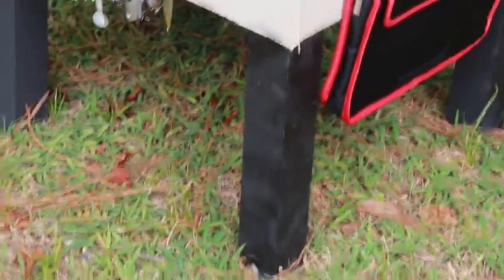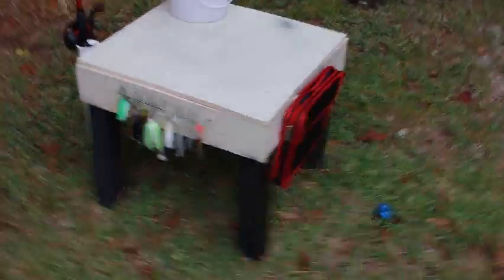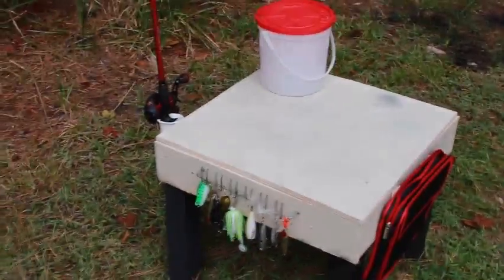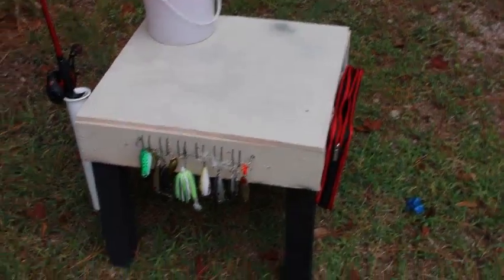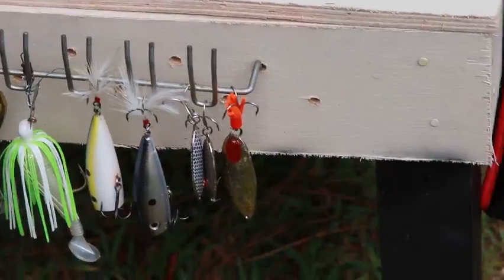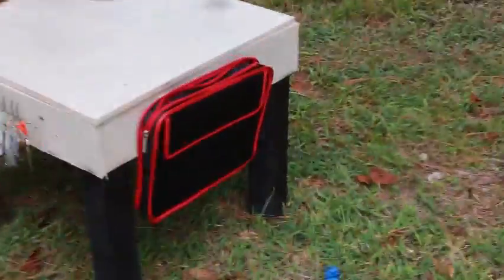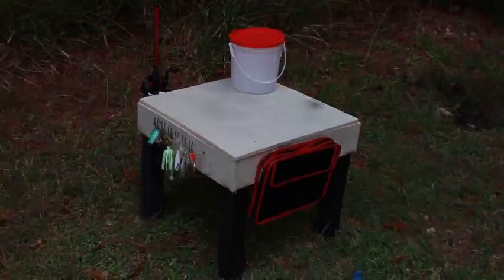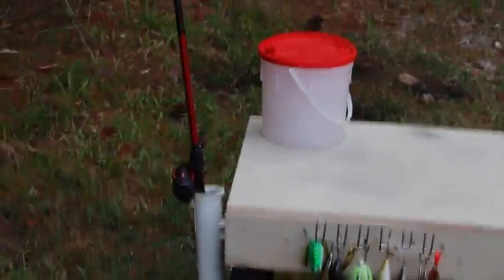Ultimate Kayak Fishing Platform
Join Me as I walk through a homemade kayak platform that I can fish off of.